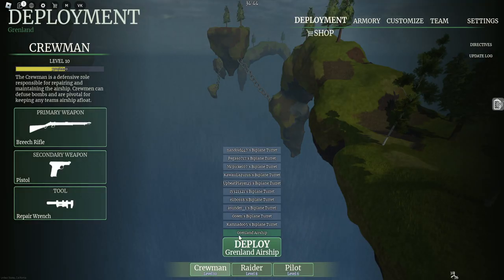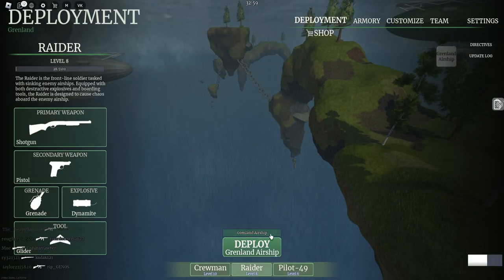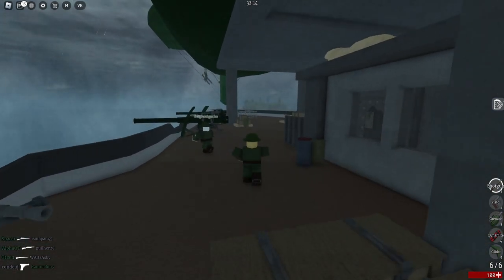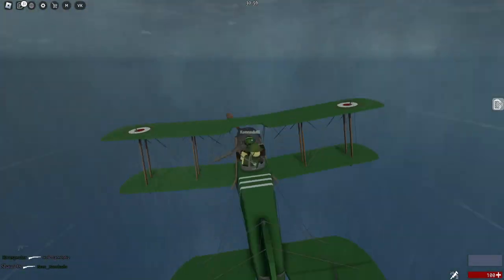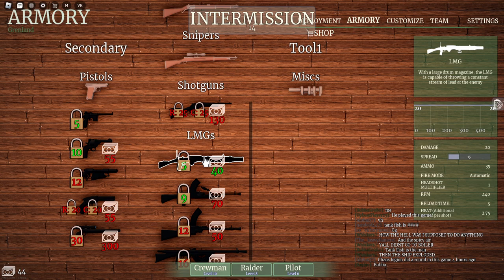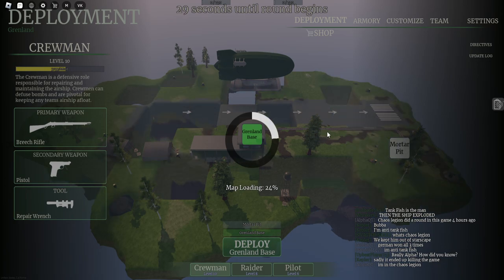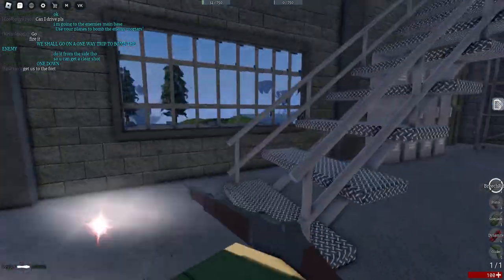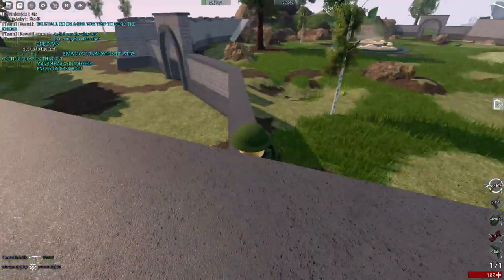roblox Airship Assault how to play and win plus what guns to use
welcome to  Airship Assault today ill be teaching u how to play it hope u enjoy